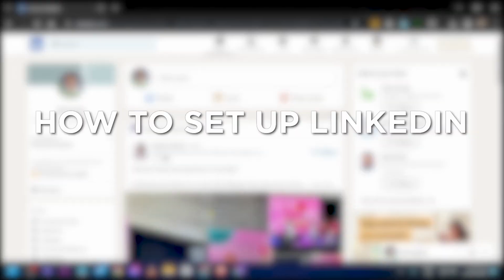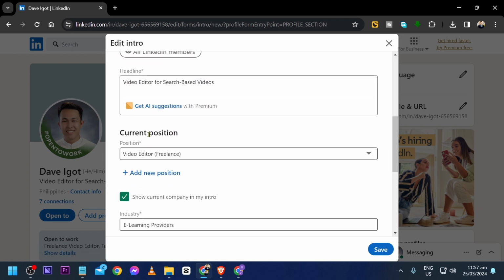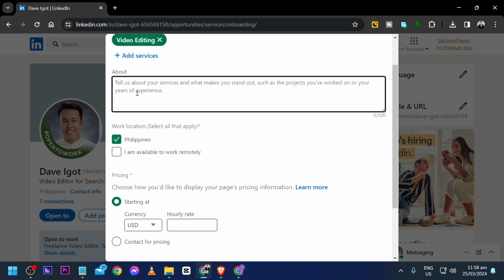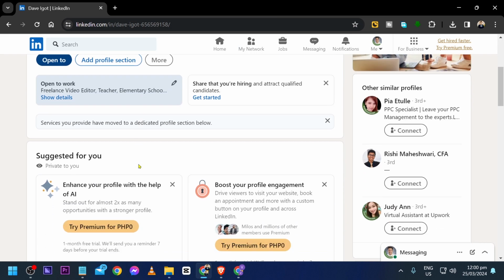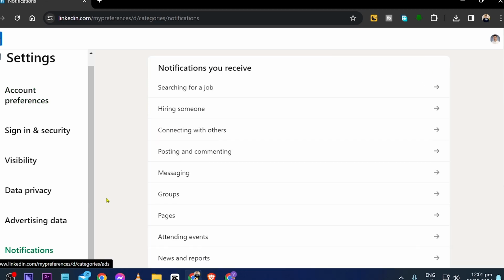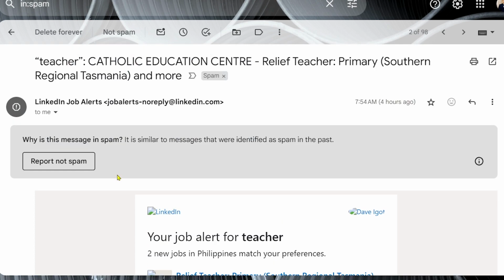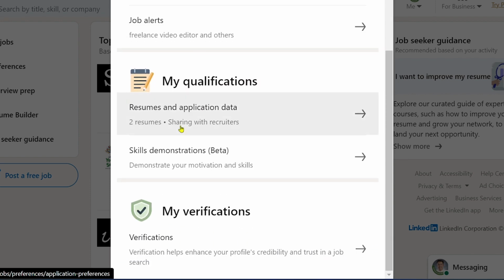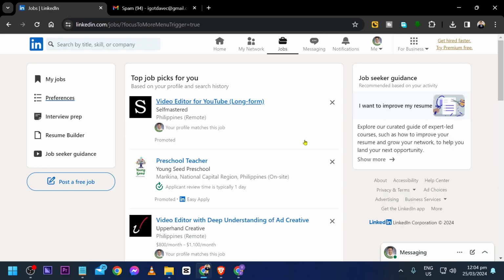How to Set Up LinkedIn Profile for Job Search (QUICK TUTORIAL)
Wonder how to use LinkedIn to find a job easily? This video will share some LinkedIn profile tips for job seekers and you will find out LinkedIn job search will be much easier if you have a great LinkedIn profile.